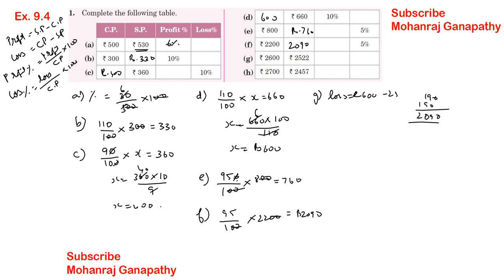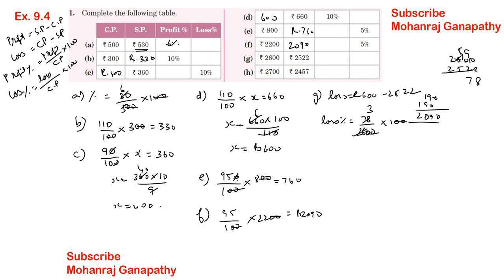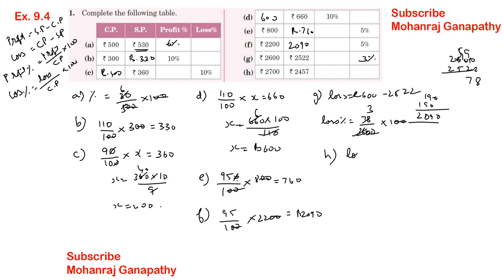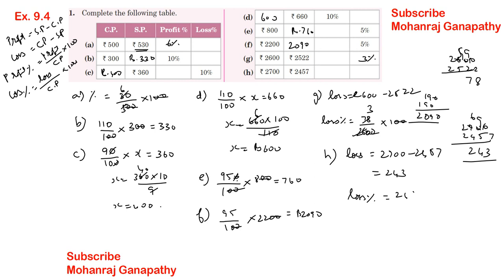MacMillan Maths Class 7 Chapter 9 Percentage & its Applications Exercise 9.4 - Fully Solved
Exercise 9.4 Q. No. 1 0:00
Exercise 9.4 Q. No. 2 5:36
Exercise 9.4 Q. No. 3 8:17
Exercise 9.4 Q. No. 4 9:09
Exercise 9.4 Q. No. 5 10:27
Exercise 9.4 Q. No. 6 11:16
Exercise 9.4 Q. No. 7 11:57
Exercise 9.4 Q. No. 8 12:29
Exercise 9.4 Q. No. 9 14:03
Exercise 9.4 Q. No. 10 15:04